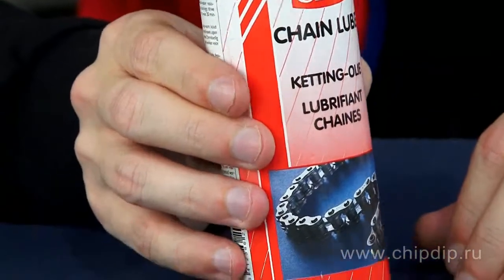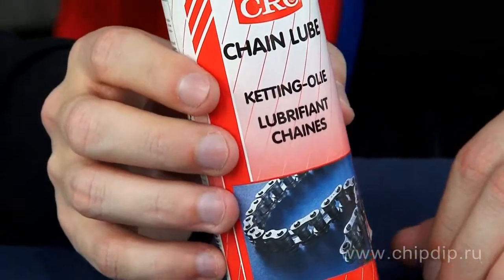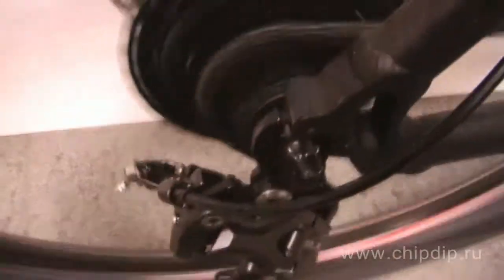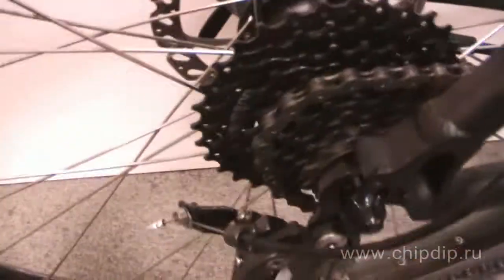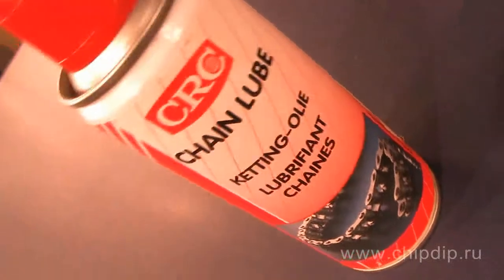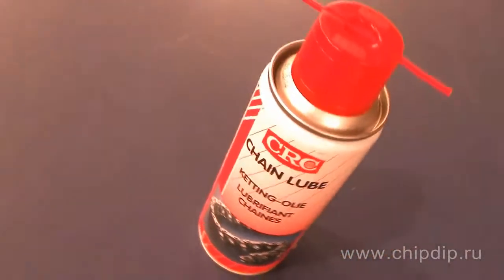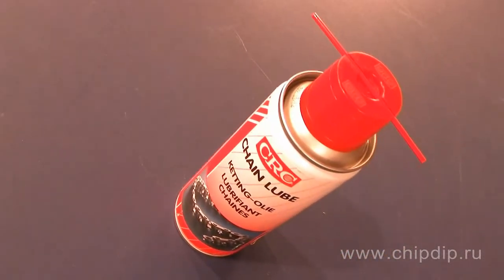Chain lubricant spray CRC CHAIN LUBE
Chain lubricant spray CRC CHAIN LUBE       To extend the life of different chain mechanisms it is necessary to clean and lubricate them periodically. It is better to use specialized lubricants. Let's consider one of them by an example of a water resistant chain lubricant spray CHAIN ​​LUBE produced by the Belgian company CRC.       This lubricant has a special formula and penetrates into the most important parts of chains and fittings, where it sets and forms a sticky d lubricating film that protects the surface for a long time.       For precise direct application the bottle is fitted with a tube to achieve the required film thickness. For the best results it is necessary to let the content soak leaving it for a few minutes. It should be noted that the product is intended for use even in the fast running chain mechanisms under high capacity and load.       It should also be mentioned that the agent is safe for most plastic and rubber coatings.       Thus, CHAIN ​​LUBE is an ideal water-resistant lubricant that reduces friction, wear, noise and vibration, prolongs the endurance of almost any chain mechanism.